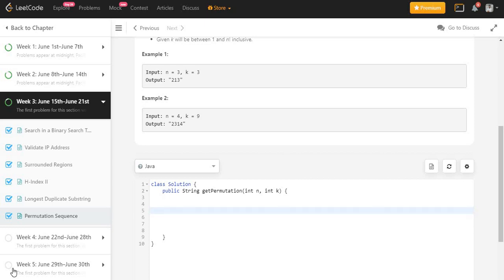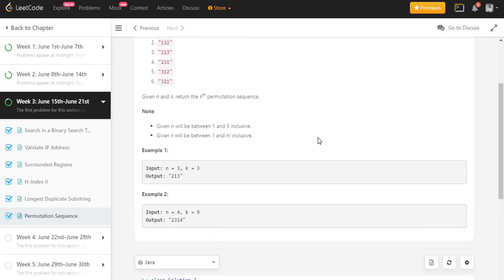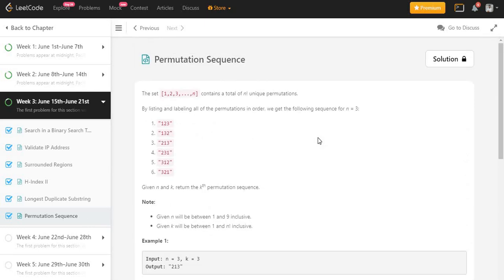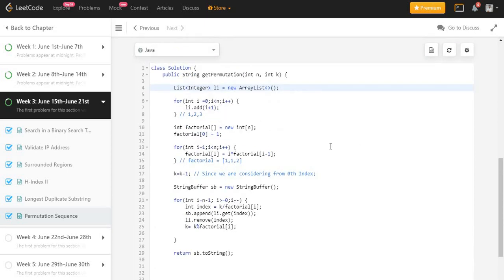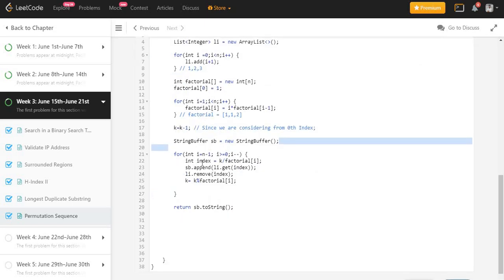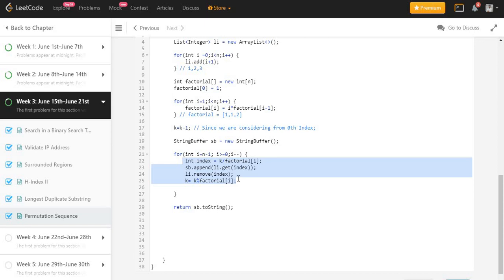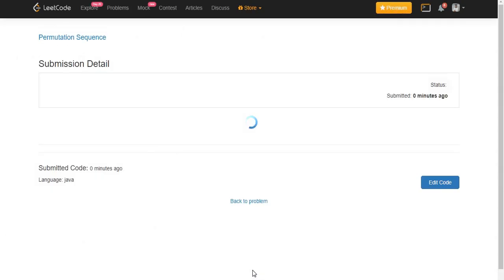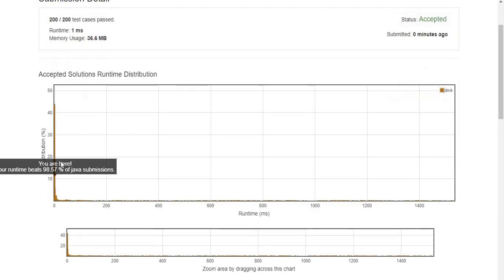Permutation Sequence June LeetCode Challenge Day 20 | Accepted Solution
Working Code -